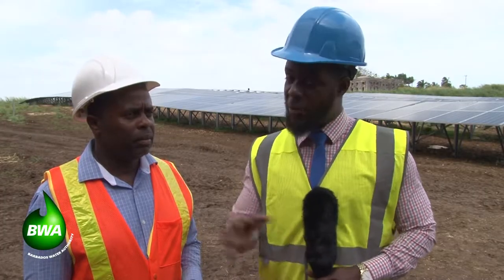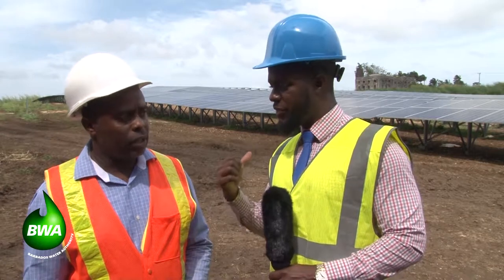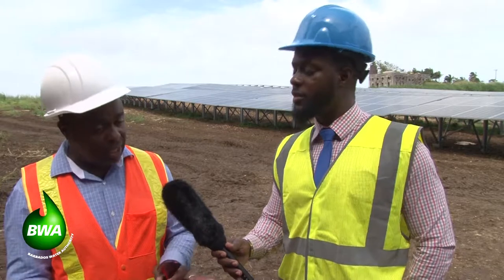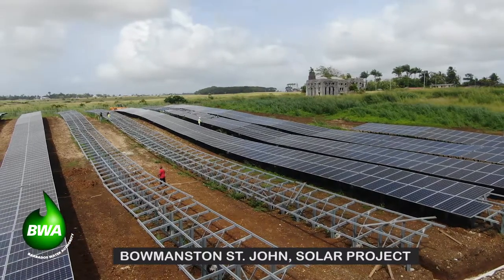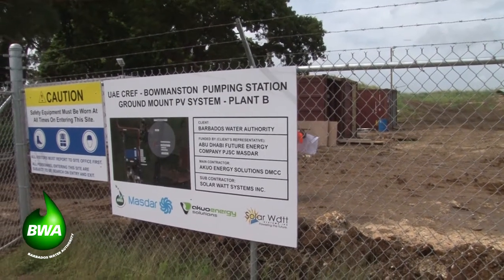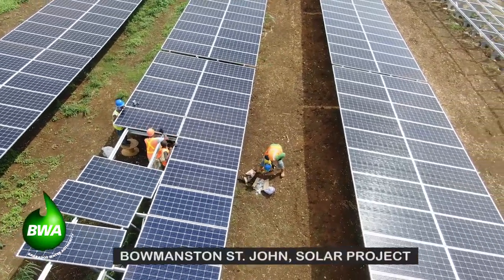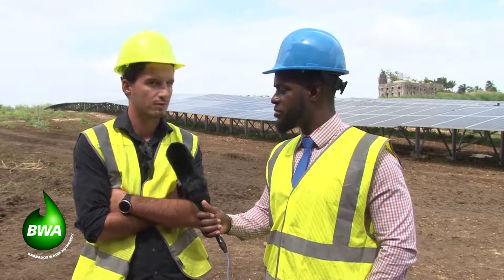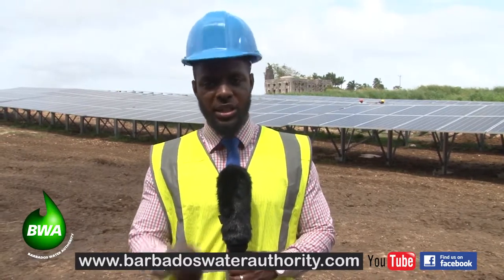Renewable Energy Projects In Barbados By The Barbados Water Authority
The Barbados Water Authority is pushing ahead with its renewable energy plans. Nathan Hart, Project Engineering for Renewable Energy at the Authority talks to Water Wednesdays presenter Shane Sealy about progress thus far on the Bridgetown and Bowmanston renewable energy projects. November 2018